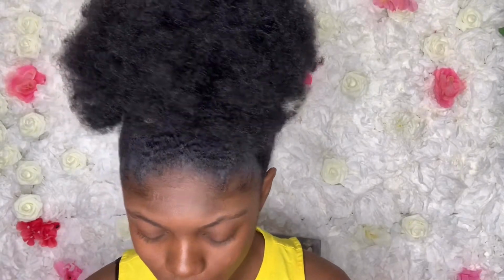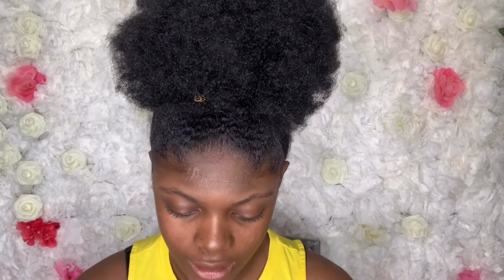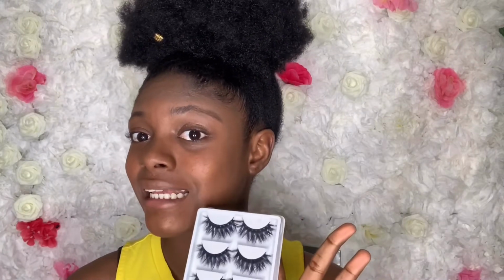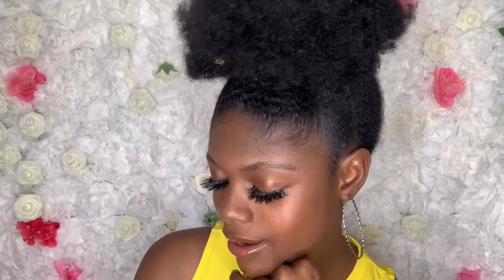FIRST MAKEUP AS A TEENAGER😍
Hey guys welcome back, this vlog is all about how you can do your makeup by yourself successfully and it shows how I did my makeup by myself as a teenager
Watch the video to find out I did my makeup by myself successfully and don’t forget to rate the makeup over 10. Watch with 1080p quality. I hope you like this video
Music used are not mine
Let’s be friends👭👫
See you guys again soon😊😎